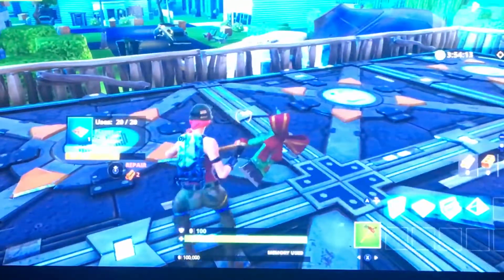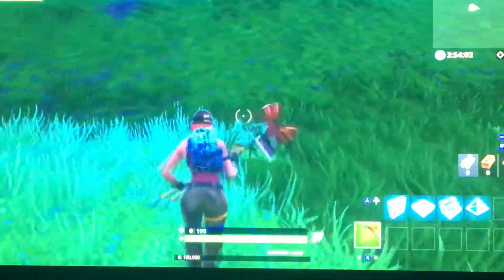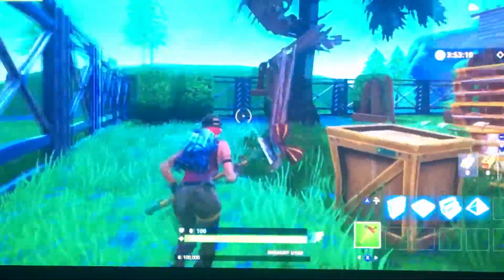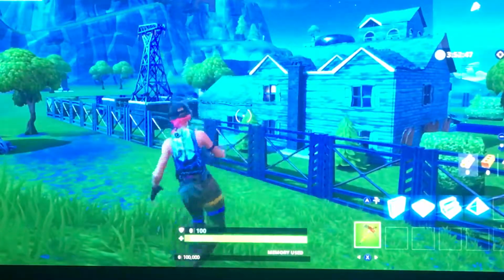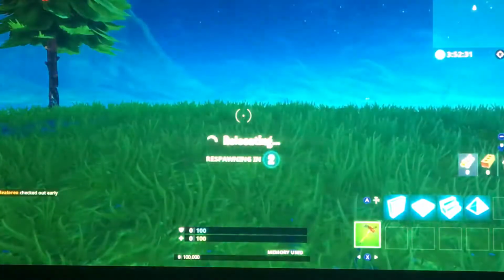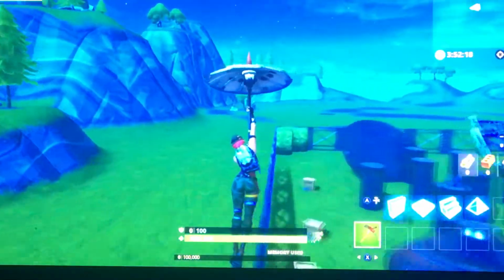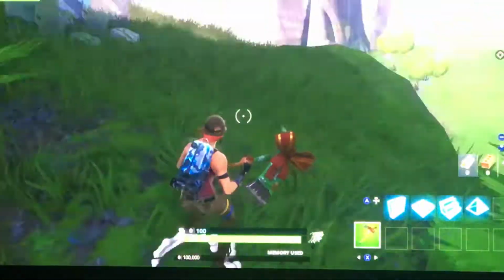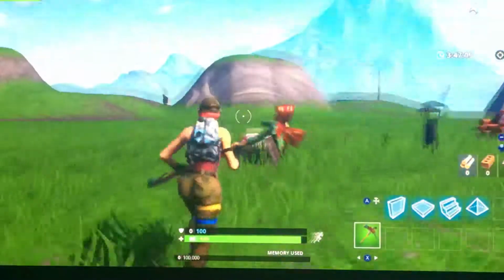Out Of Bounds In Lachlan’s Server